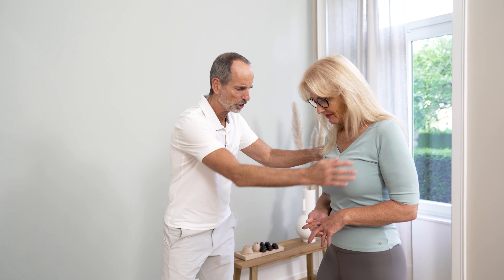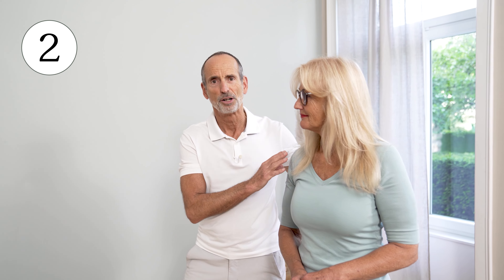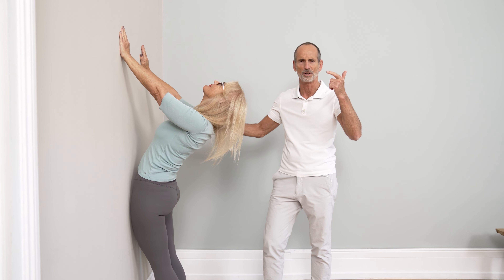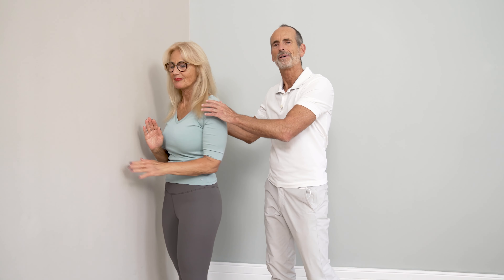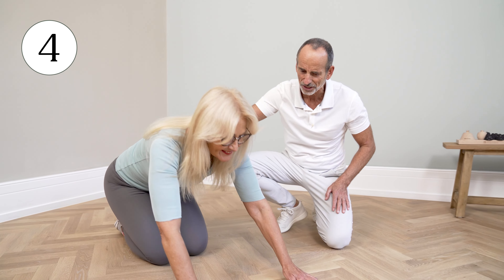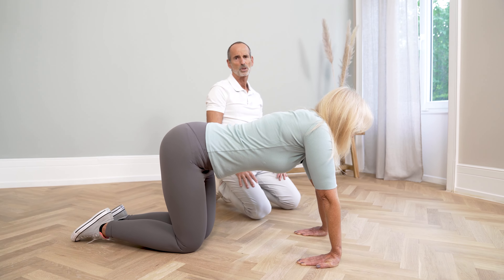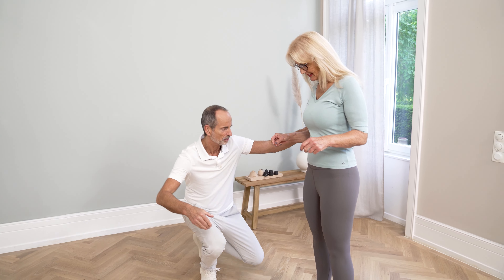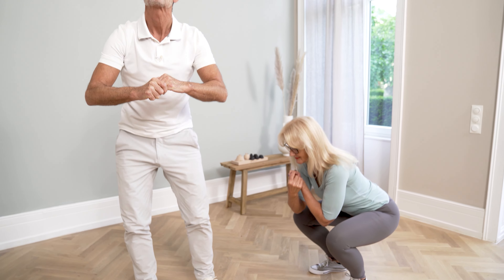How Flexible Are You (6 Simple Tests)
Regular stretching not only increases your muscle flexibility, but it can also ease the feeling of tightness, prevent injuries throughout the day, improve your blood circulation  and relief pain. Do these 6 simple tests to test your flexibility.

Inhalt:
00:00 Back Flexibility Test
02:20 Stomach Flexibility Test
03:52 Knee Flexibility Test
05:07 Wrist Flexibility Test
06:06 Neck Flexibility Test
07:10 Hip Flexibility Test
08:01 How to Become More Flexible